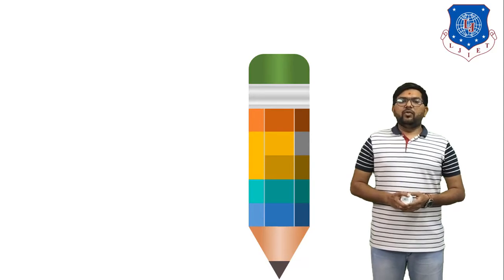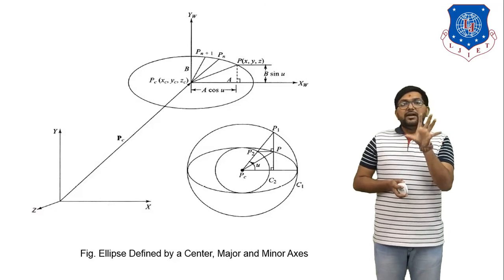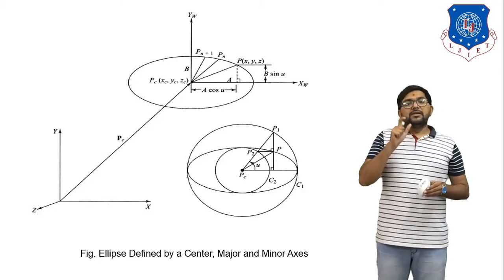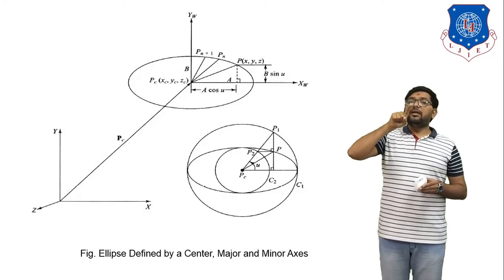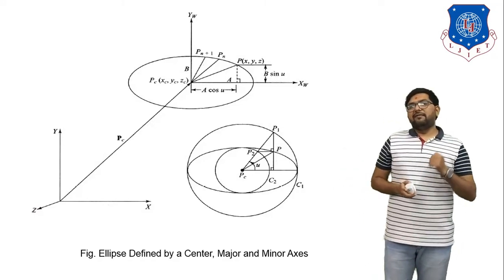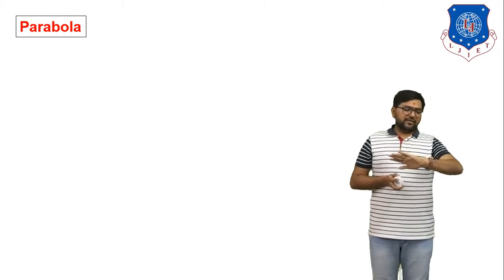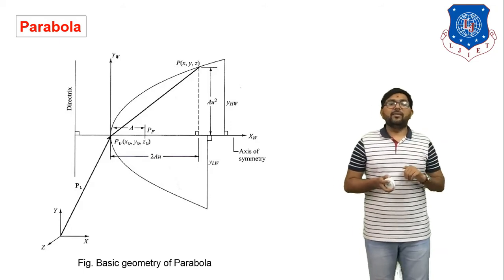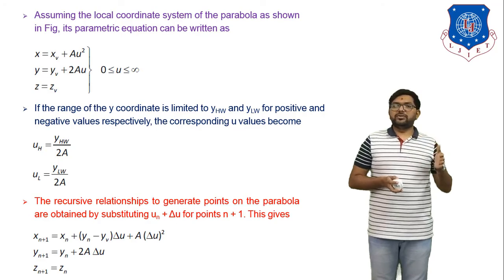L 29 Parametric Representation of Ellipse and Parabola | Computer Aided Design | Mechanical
Parametric representation of Ellipse and Parabola

Reference:-
CAD/CAM and Automation by Farazdak Haideri